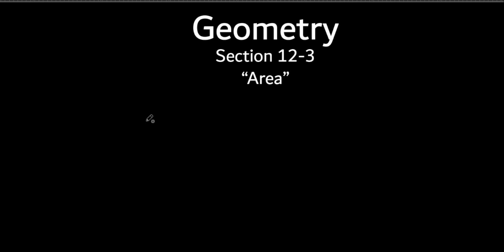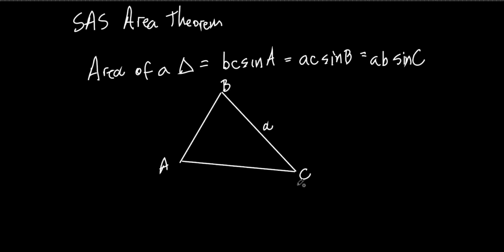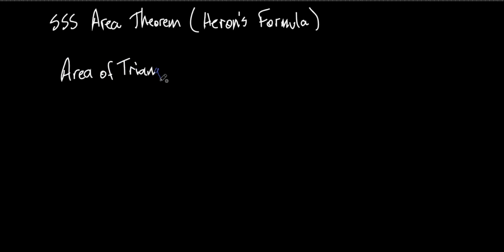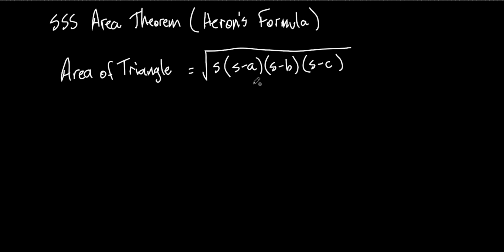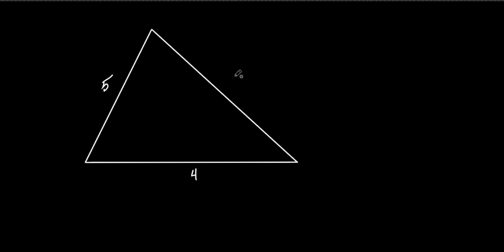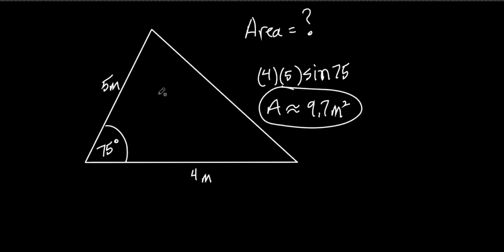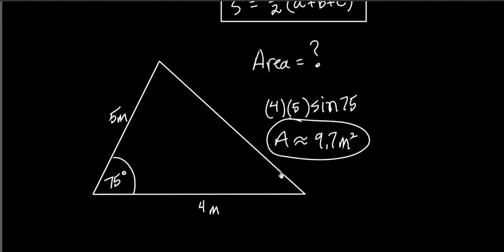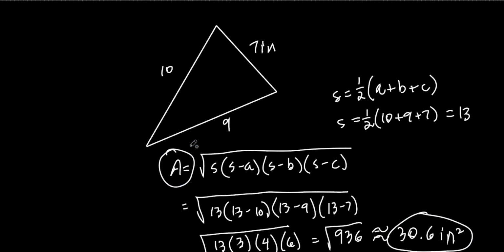Honors Geometry Section 12-3(b) "Area"